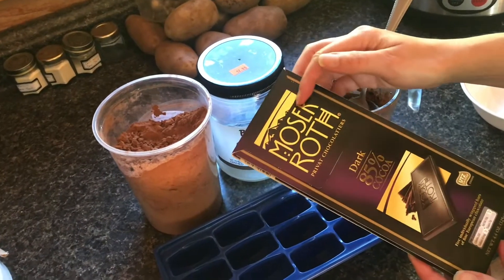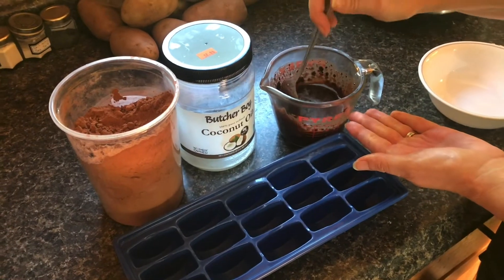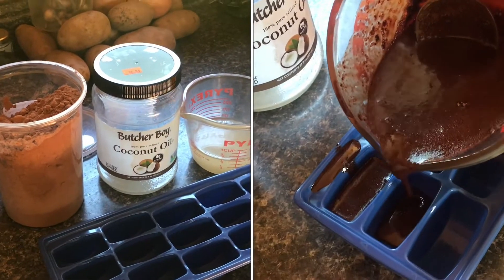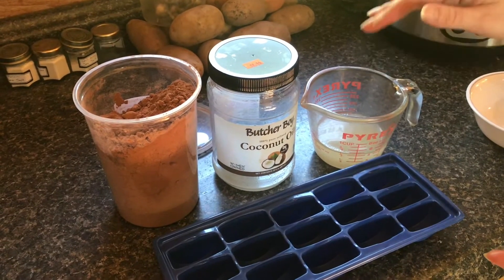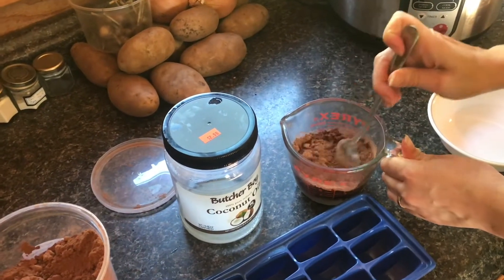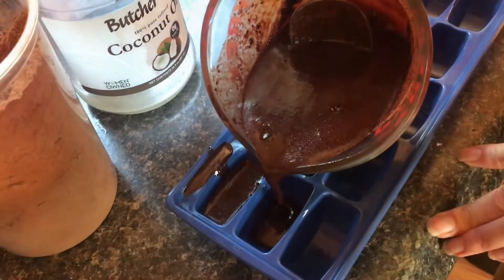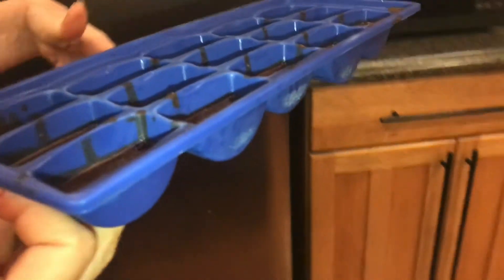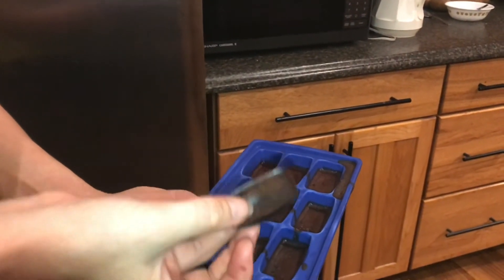“keto” fat bombs recipe (EASIEST EVER)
If you’re trying to lose weight, these are probably the simplest and easiest to make but wonderful tasting chocolate morsels. No sugar, no carbs...what’s not to like.